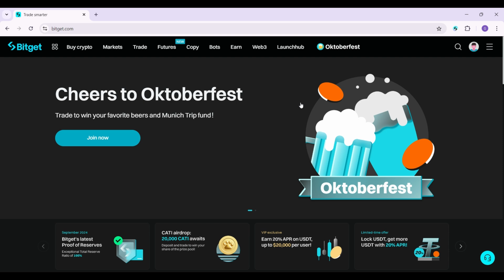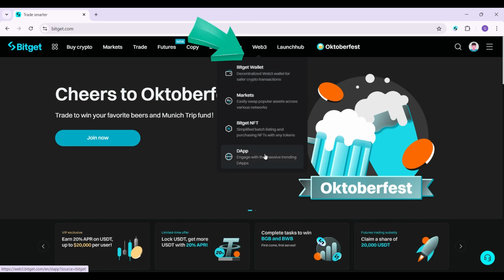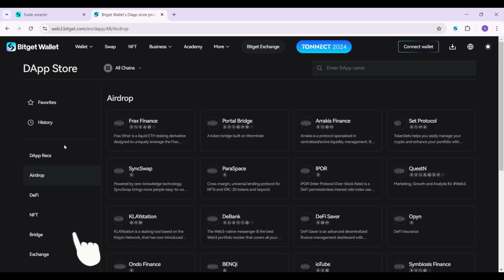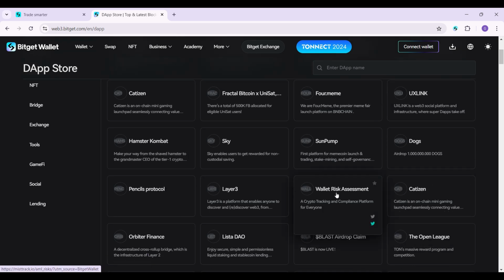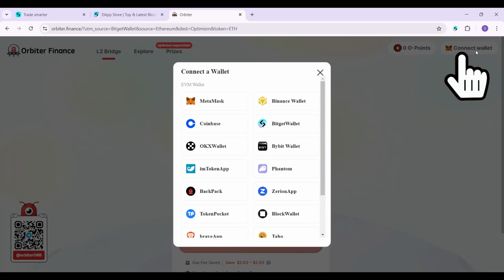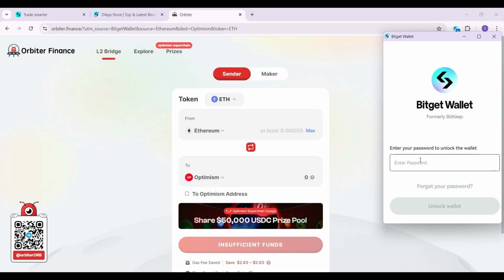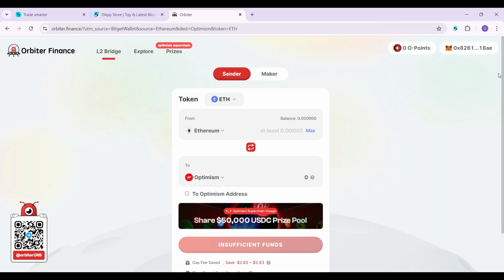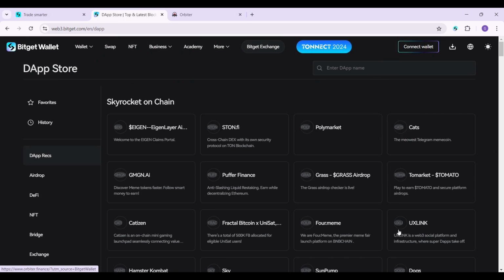How to Connect DApp to Bitget Wallet Wallet in 2024 (EASY!!)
In this video, I will show you how to connect decentralized applications (DApps) to your Bitget Wallet. You will learn the step-by-step process to make the connection easily and securely. This guide will help you get started with DApps and your Bitget Wallet.